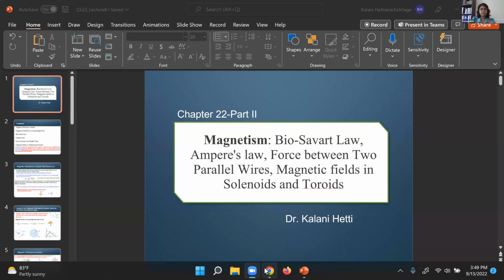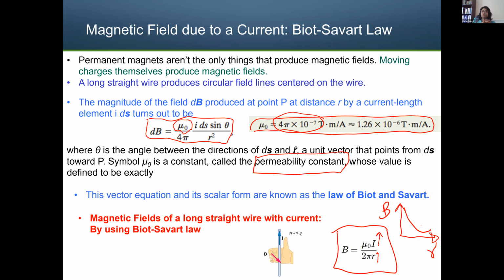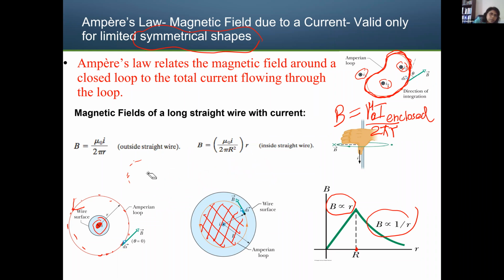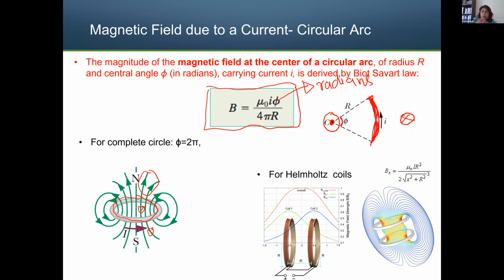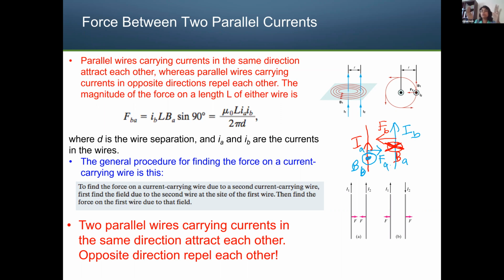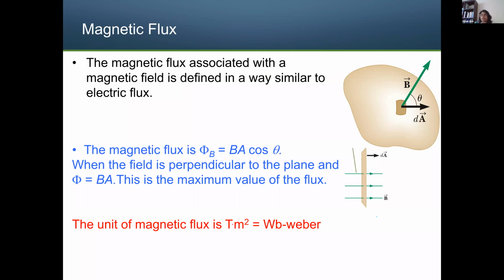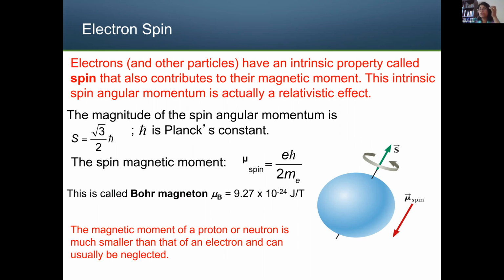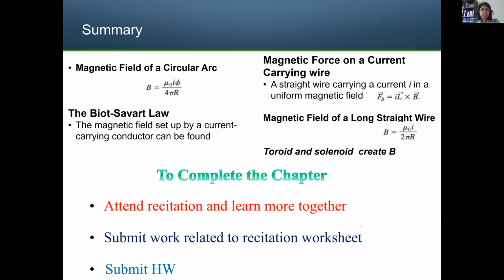Lecture8: Magnetic field and sources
The Biot-Savart law, Ampere’s law to find a magnetic field in infinite long wires, arc-shaped wires, sphere, ring.  The magnetic force between parallel wires or conductors, Magnetic field of solenoid and toroid, magnetic matters, ferromagnetic, paramagnetic, and diamagnetic matters